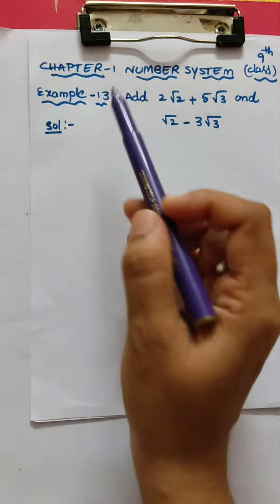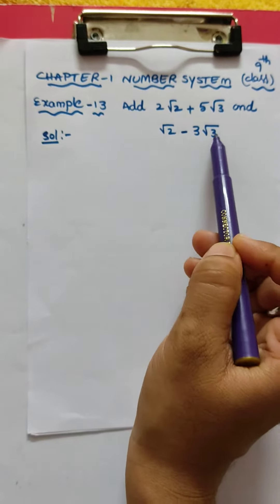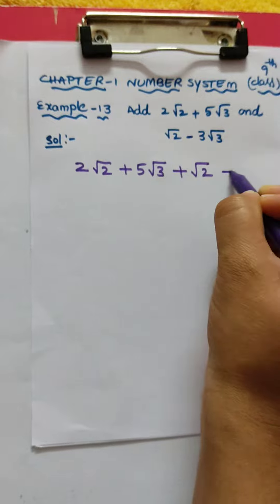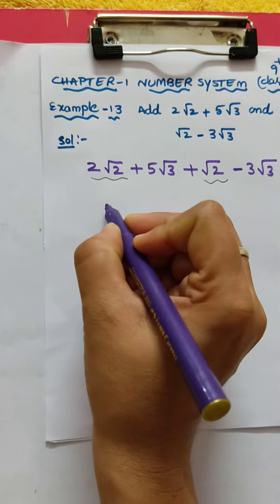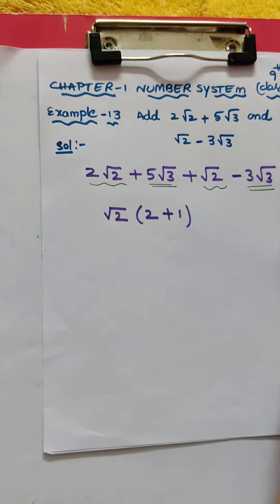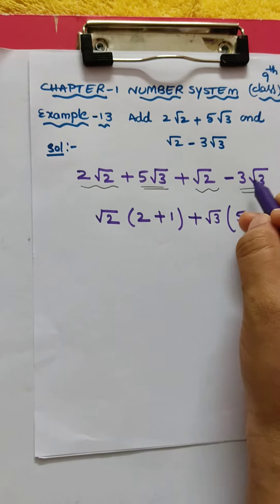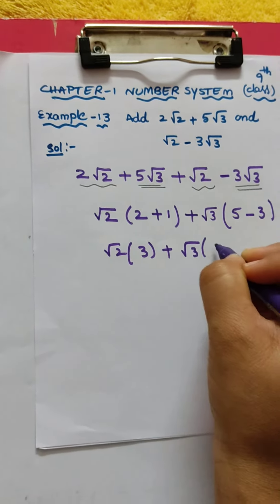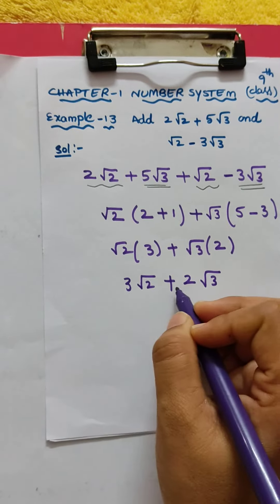EXAMPLE 13- CHAPTER 1- NUMBER SYSTEM- CLASS 9TH- CBSE